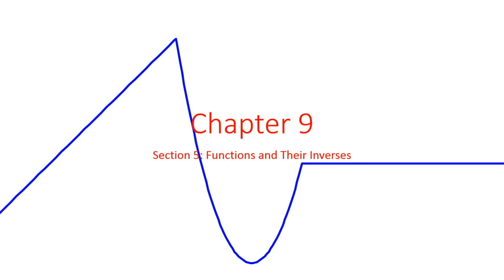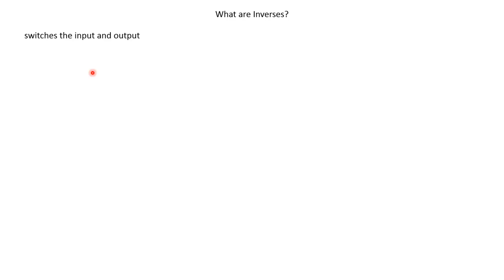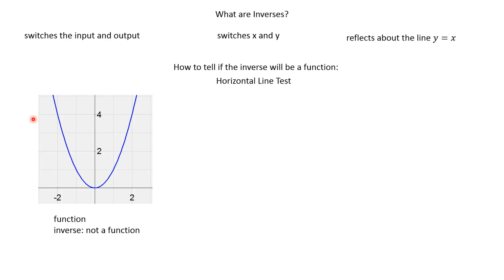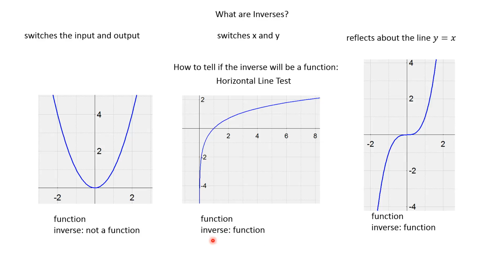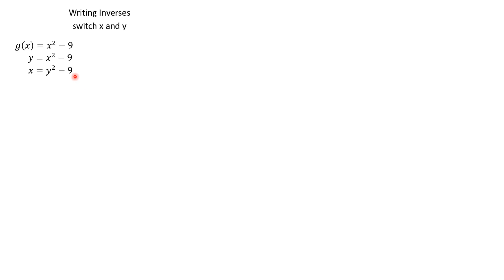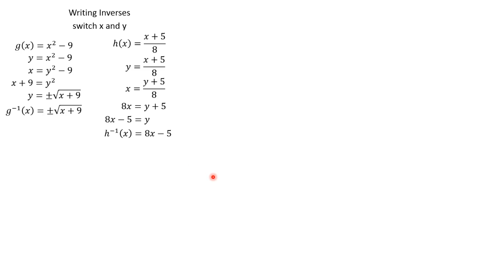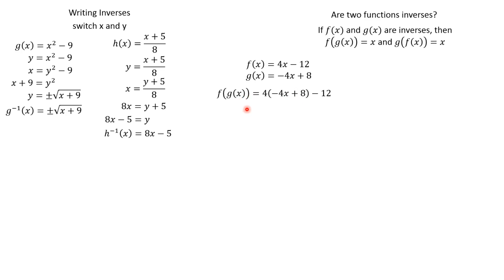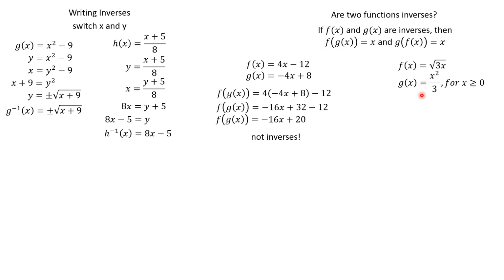9 5 Functions and Their Inverses